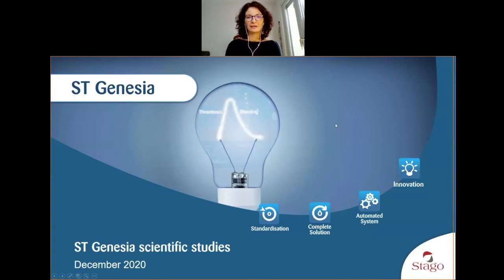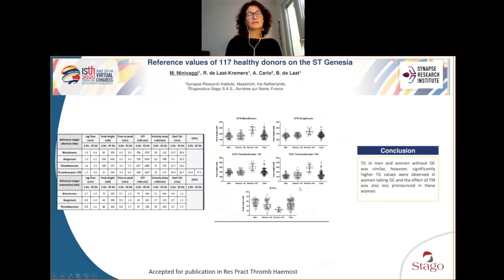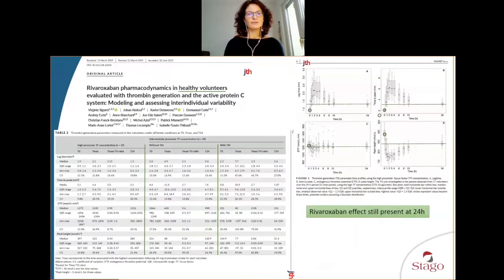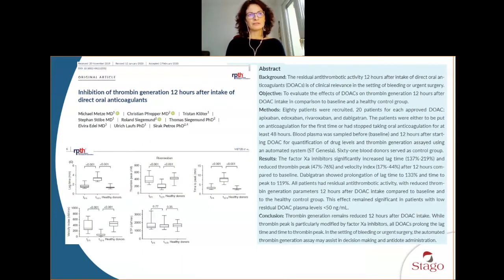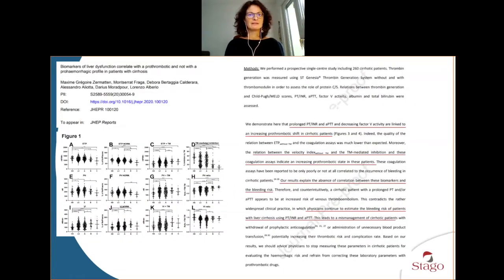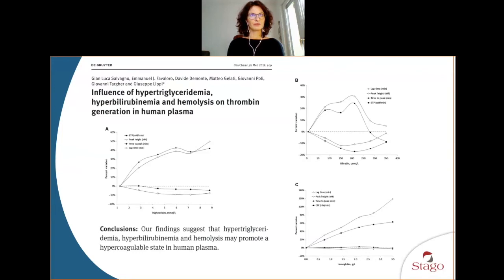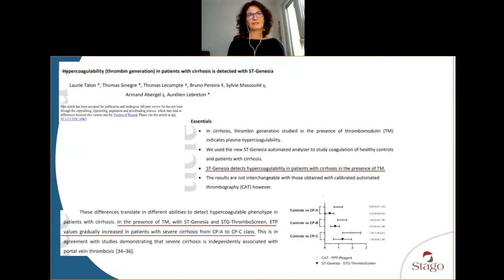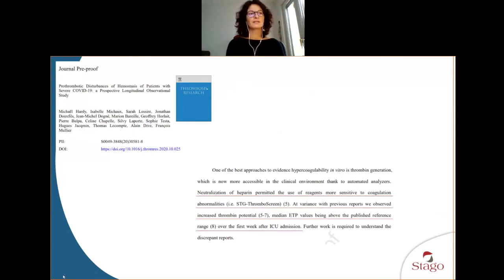Stago - ST Genesia scientific studies published